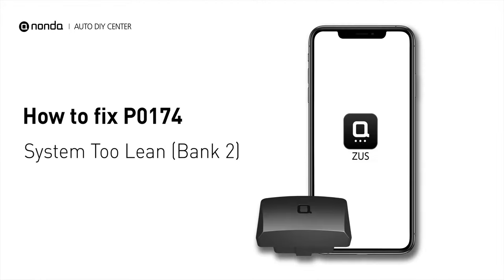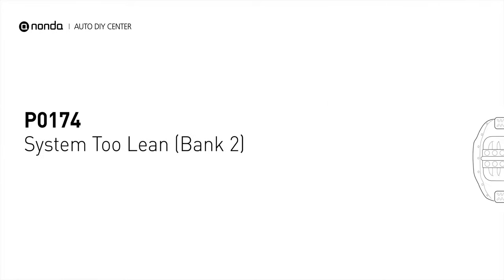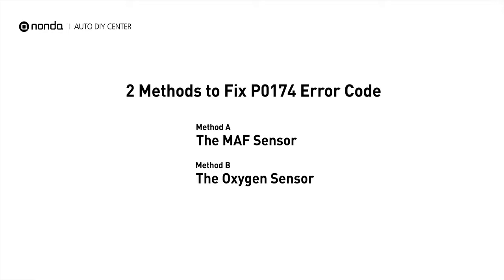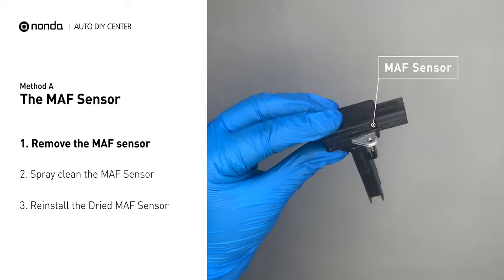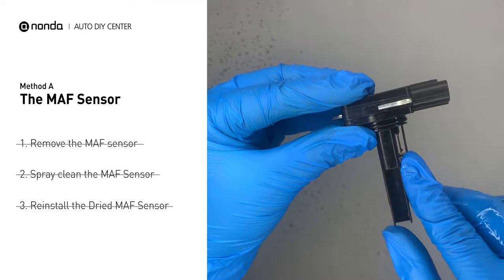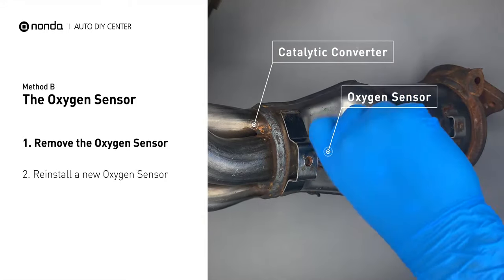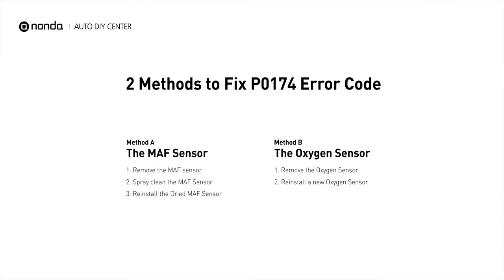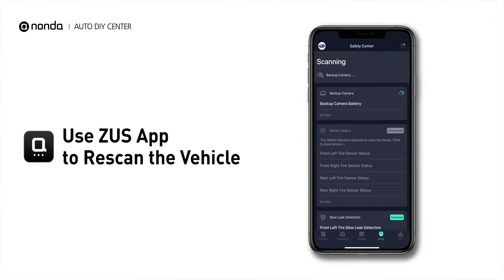How to Fix P0174 Engine Code in 2 Minutes [2 DIY Methods / Only $8.99]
Claim your FREE engine code eraser

Engine Code P0174: System Too Lean (Bank 2). The fuel system is running weak or a vacuum leak exists near the engine. Engine Code P0174 means that the engine air-fuel mixture is too lean. It indicates that the Bank 2 of your car has too much air or not enough fuel.

0:00 What is P0174
0:33 Method A - The MAF Sensor
1:02 Method B - The Oxygen Sensor
1:33 Claim a FREE Engine Code Eraser